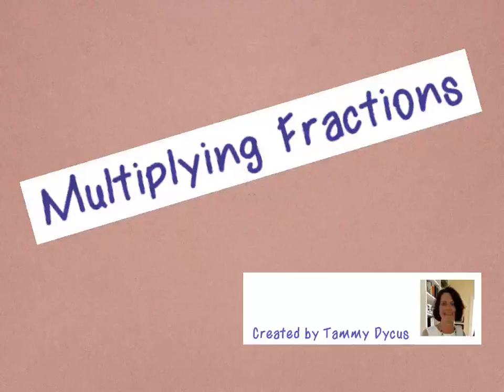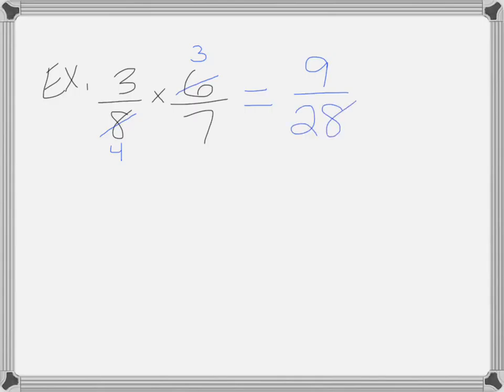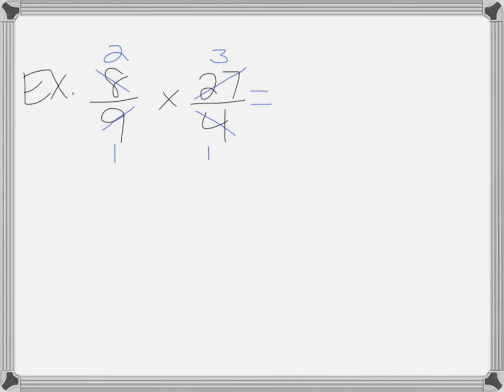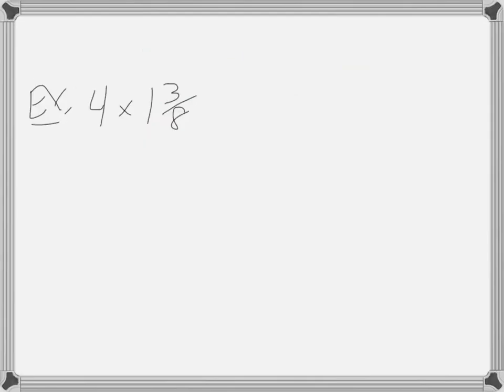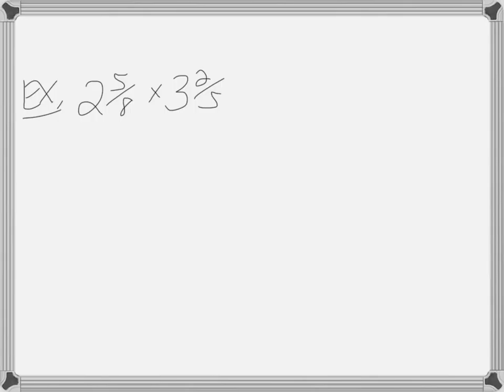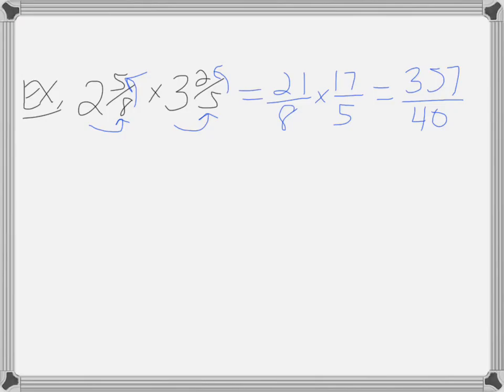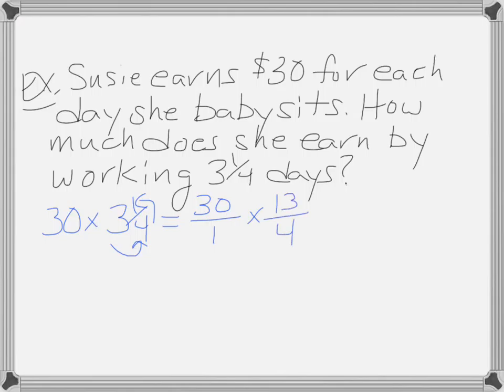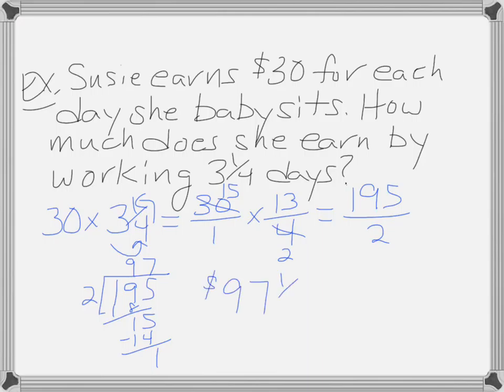Multiplying Fractions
Instruction on multiplying fractions.